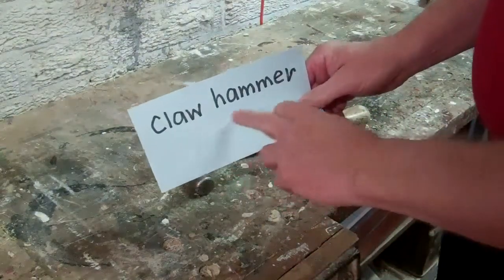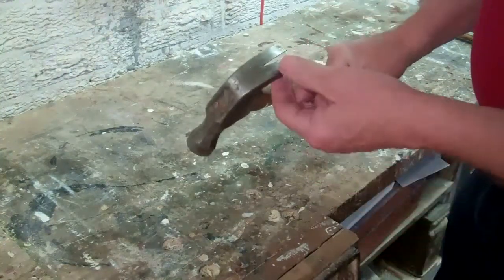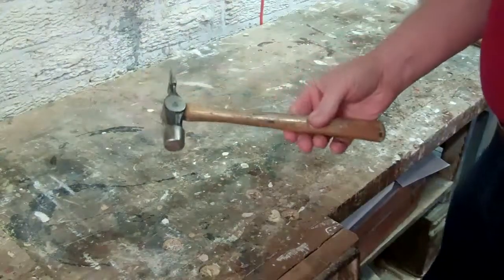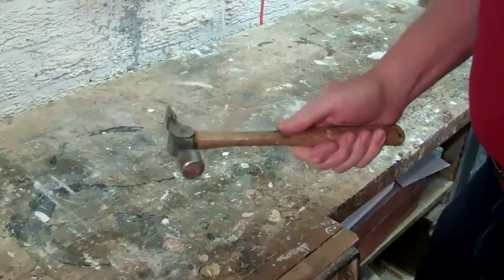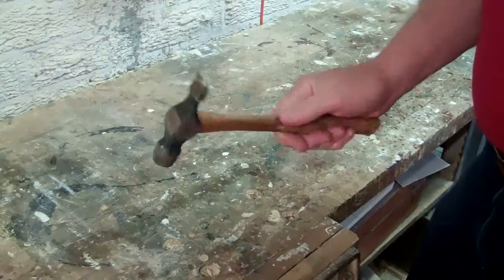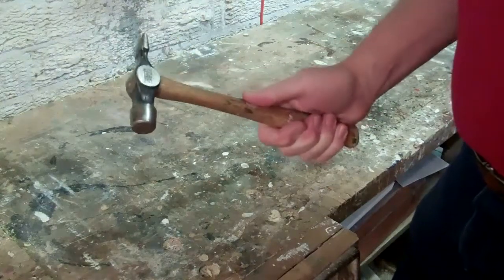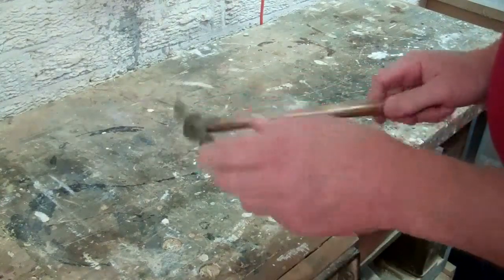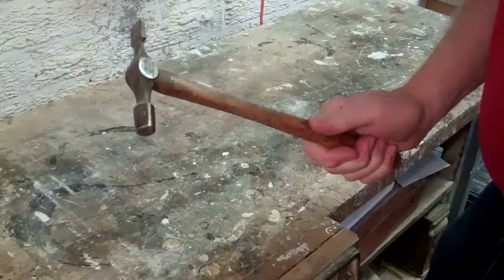Types of hammer.